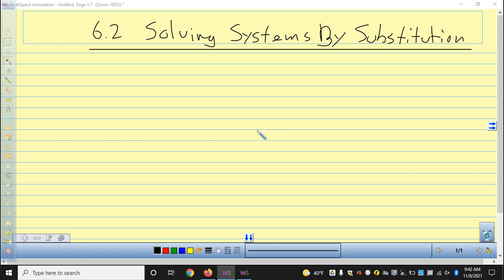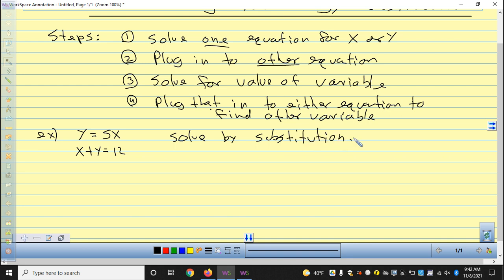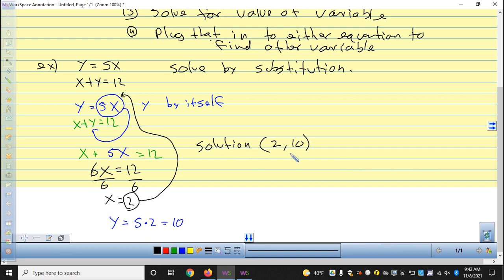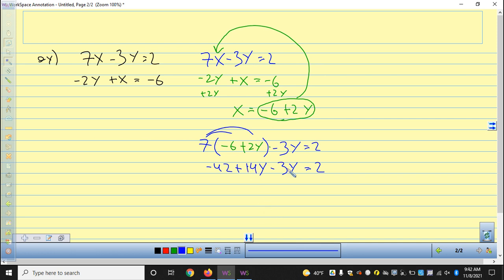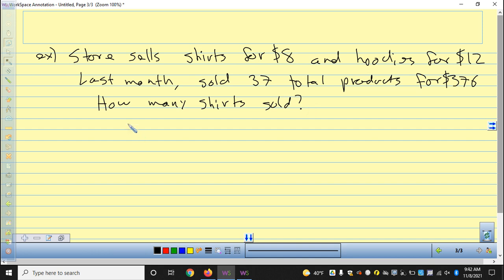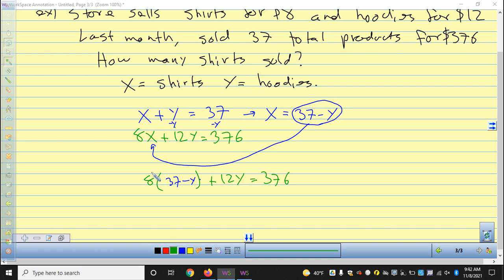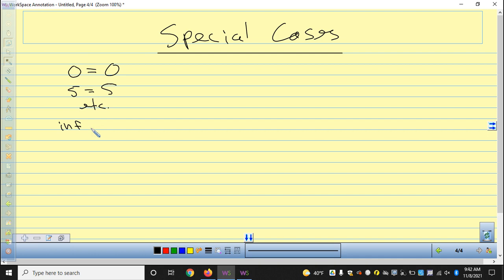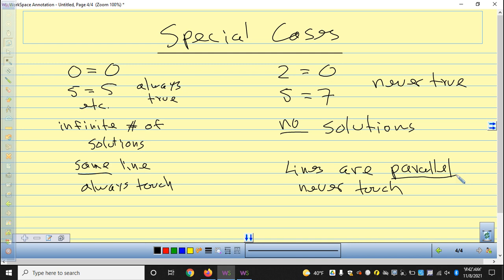Algebra 1 6.2 Solving Systems by Substitution